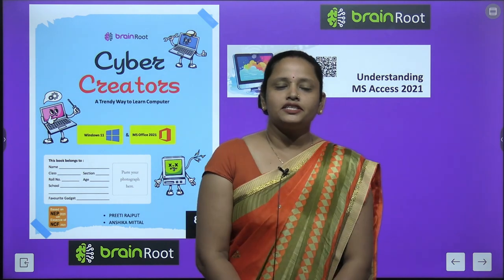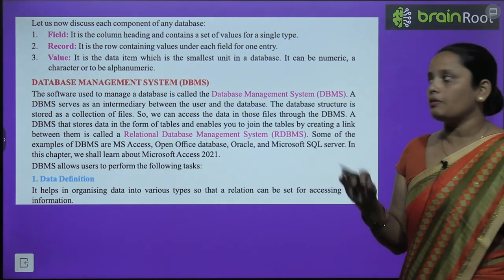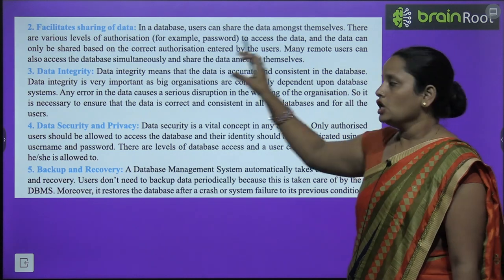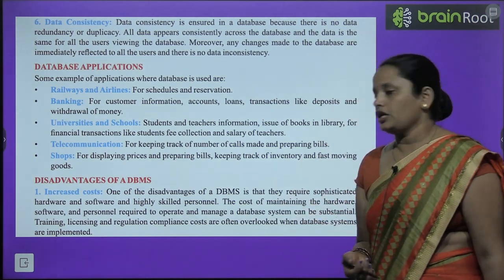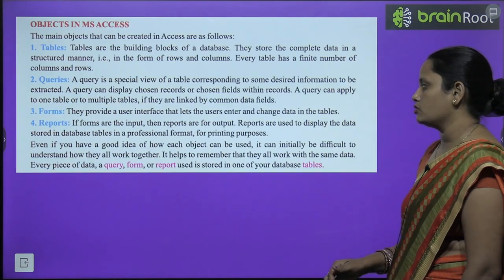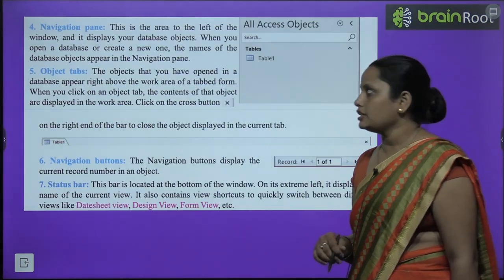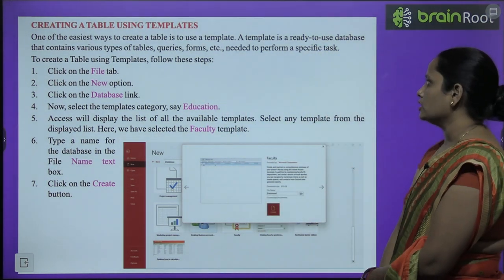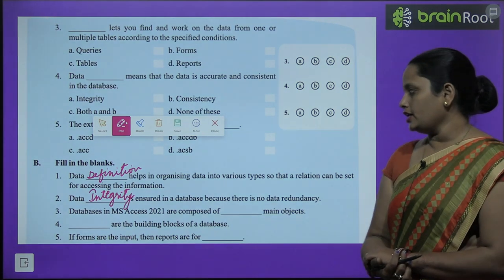BRAIN ROOT COMPUTER CLASS 8 CHAPTER 2 UNDERSTANDING MS ACCESS 2021